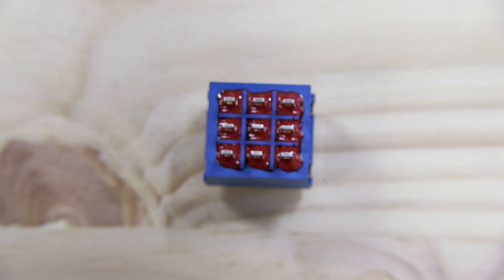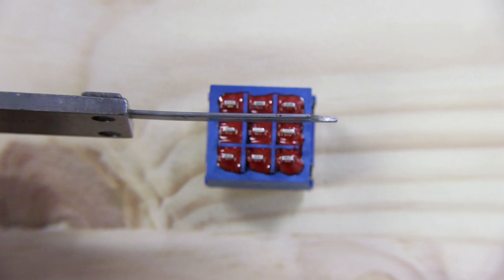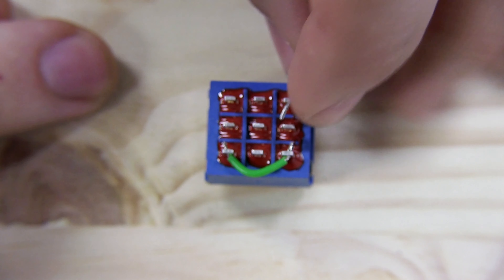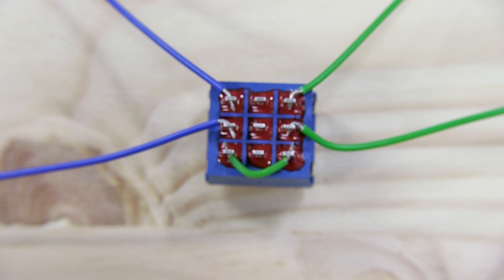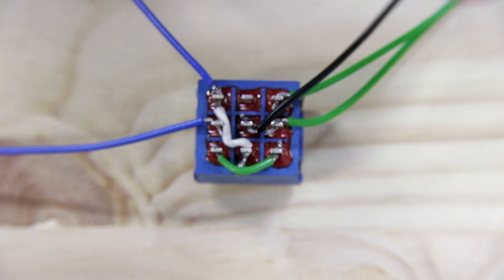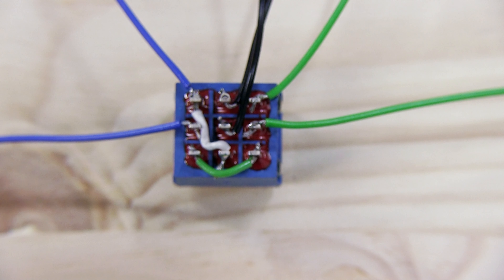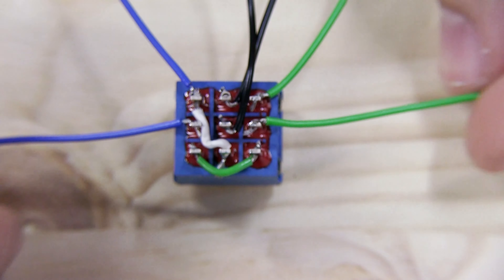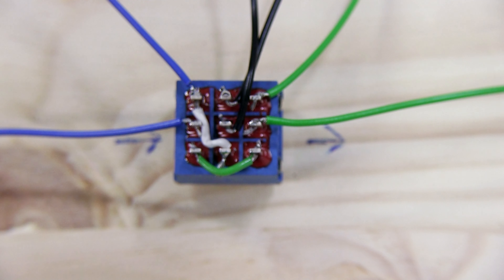how to wire a true bypass switch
this video is for whoever want to make guitar pedals I hope it helps❤